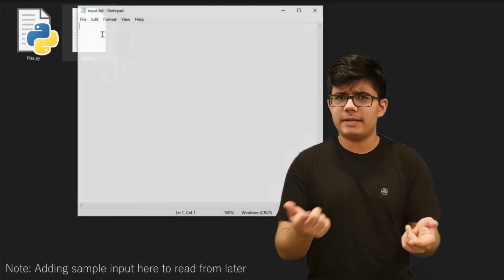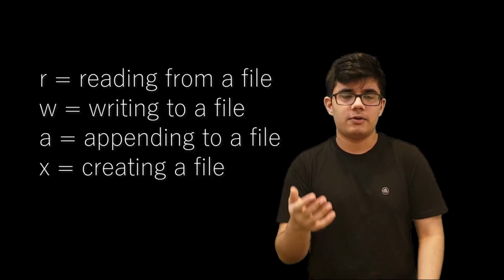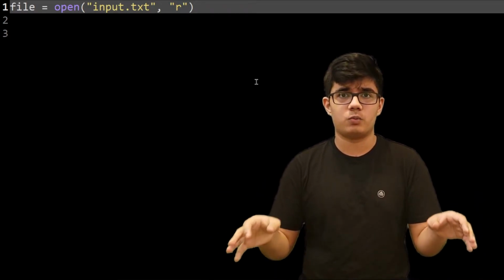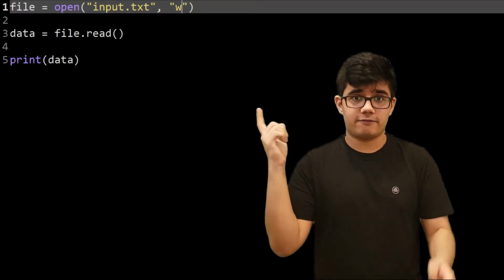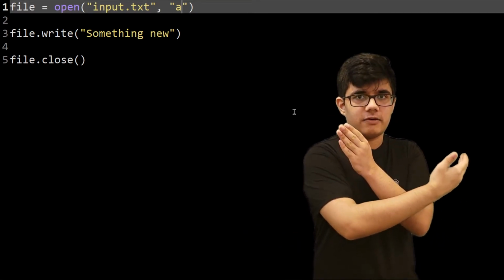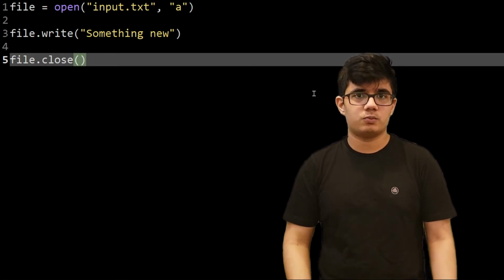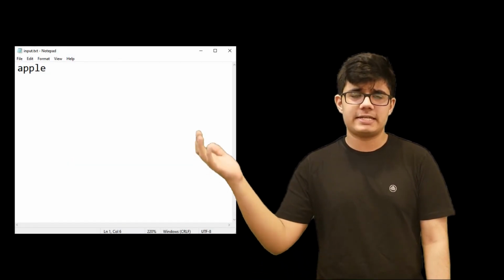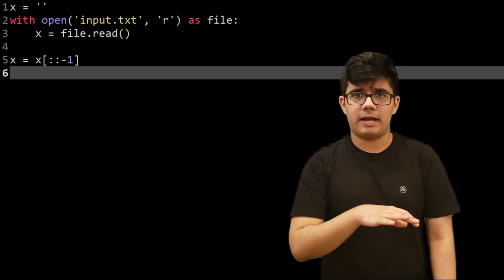Files in Python | Lesson 11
Hey! Today, we're talking about files in Python. We're going to be covering reading files, writing to files, and appending to files.